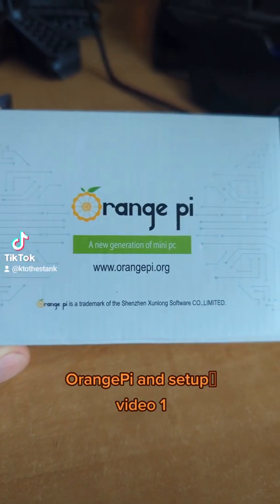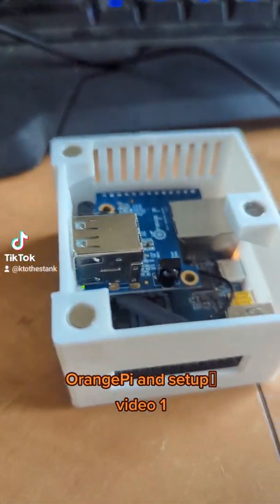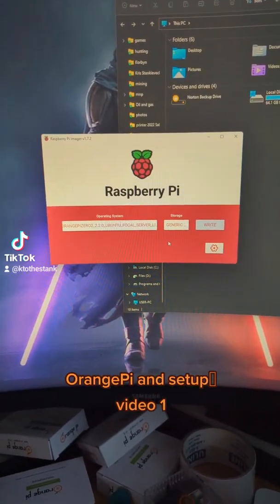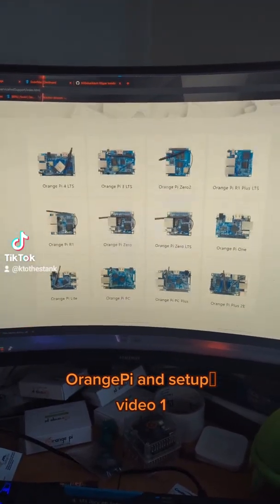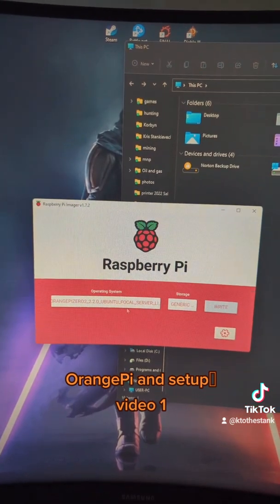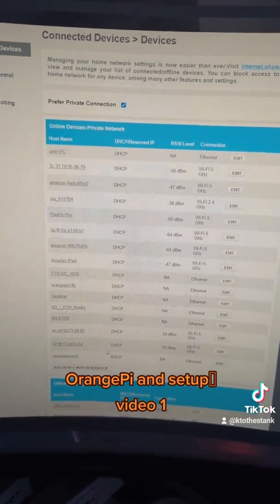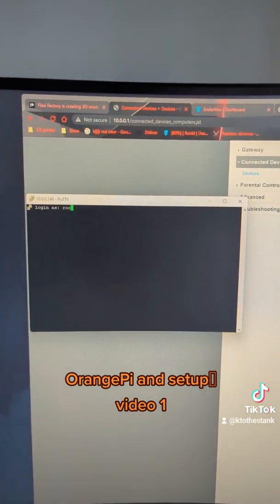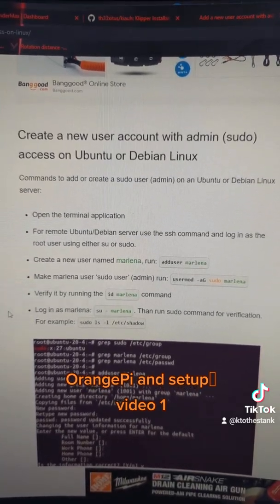OrangePi and Setup for Klipper/Octoprint - 3 min video 1/3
semi rushed I'm sorry it was made for another platform but still gives enough basics to work with